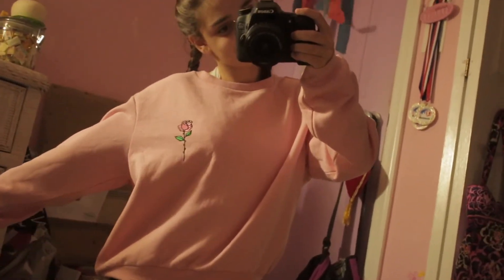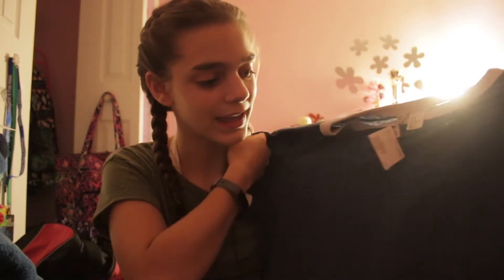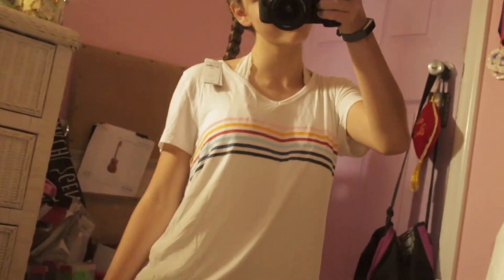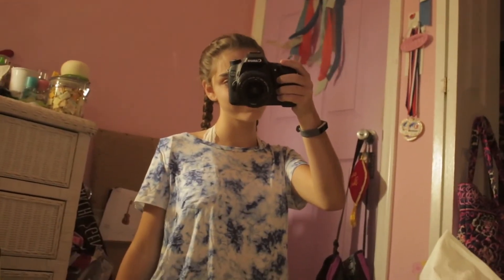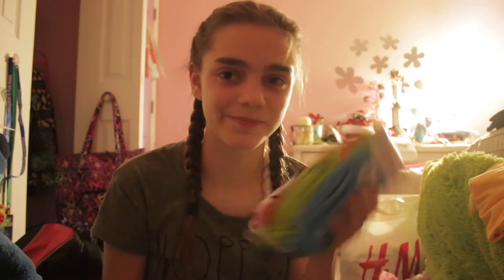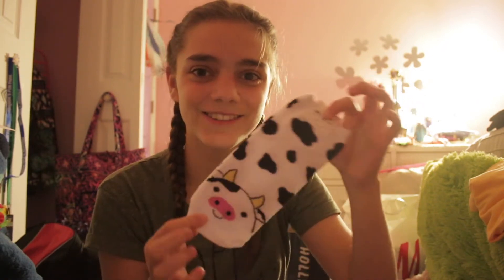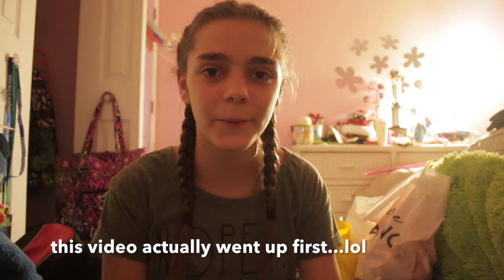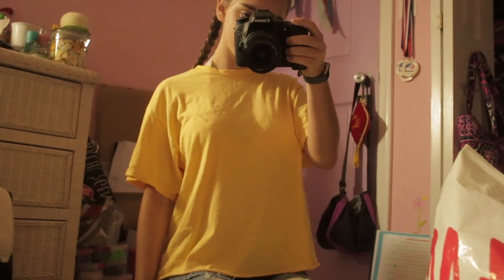fall clothing haul 2018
Welcome back! Today's video is about shopping for back to school/fall clothes!

USE MY DOTE CODE TO GET $5 OFF YOUR ORDER♡:
MY CODE: GXNC

It'll let me know if you want me to do more videos like this one!

See you guys next monday for a brand new video!! ♡♡♡

Pssst! Comment "fall" if your reading this! :)